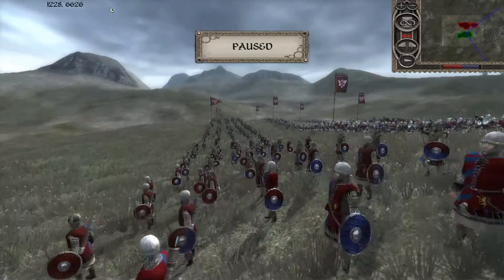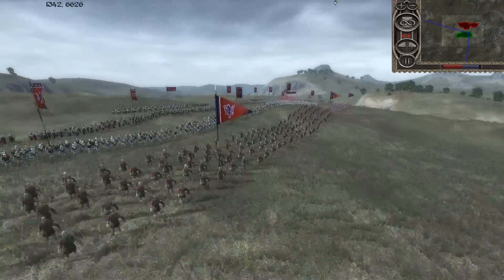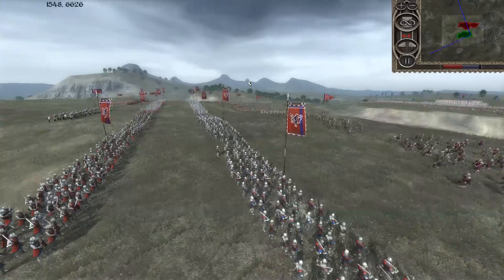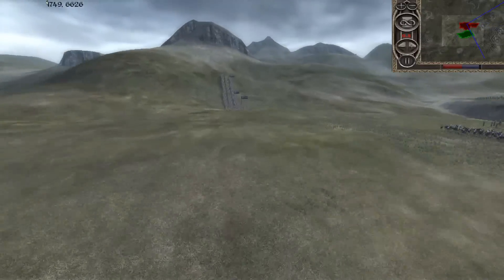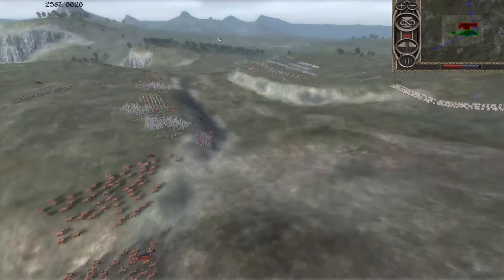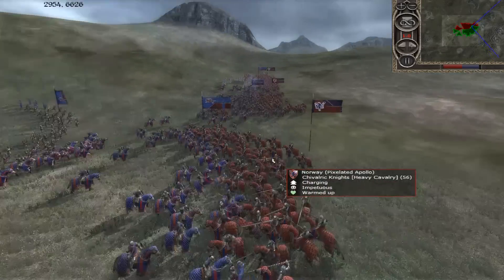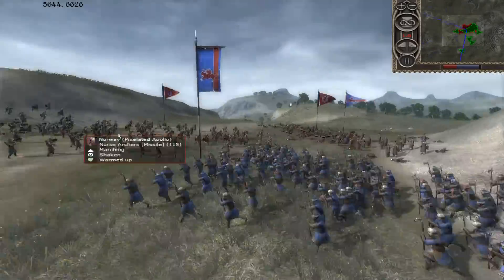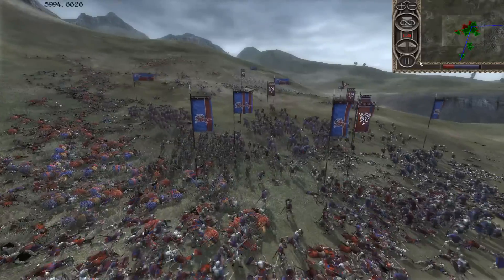Medieval 2 Total War Online Battle #187 (1v1) - Make or Break!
A Online battle on the Teutonic Expansion!  Enjoy!